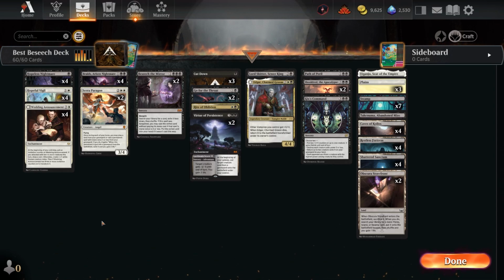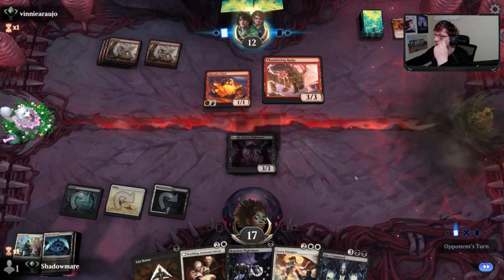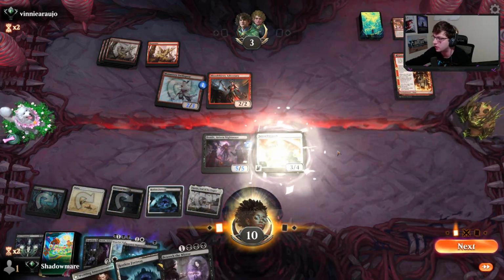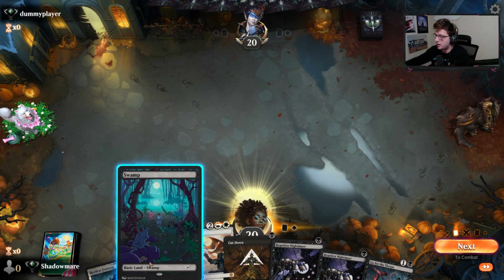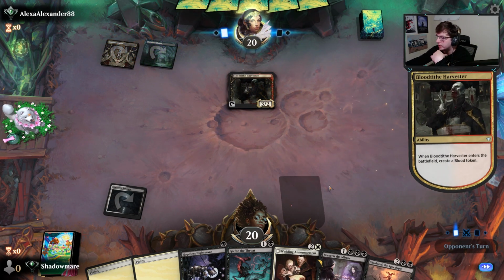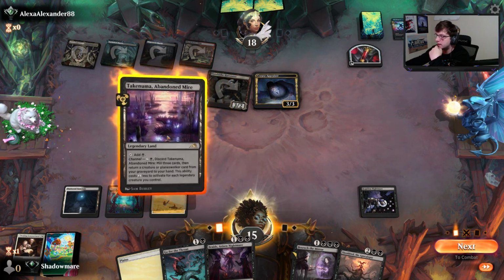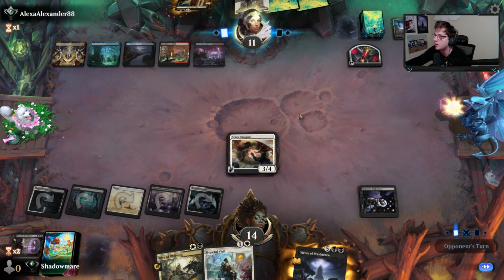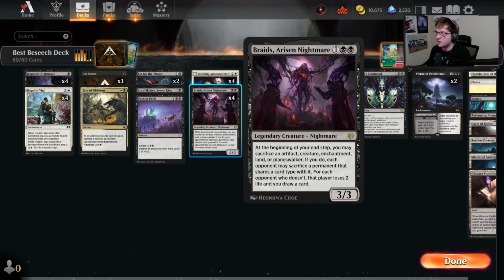Orzhov Beseech is Amazing | Standard Wilds of Eldraine | Mythic Push Gameplay MTG Arena BO1